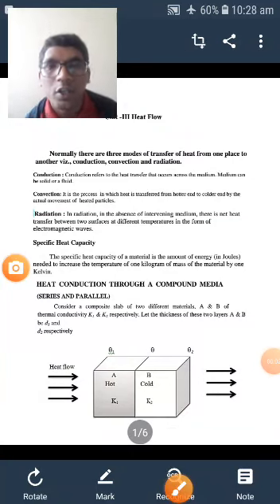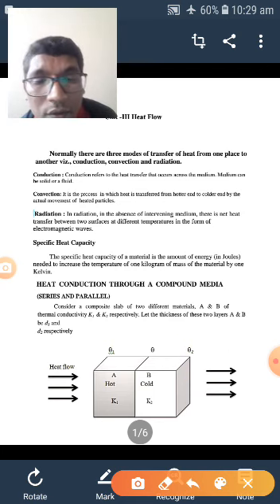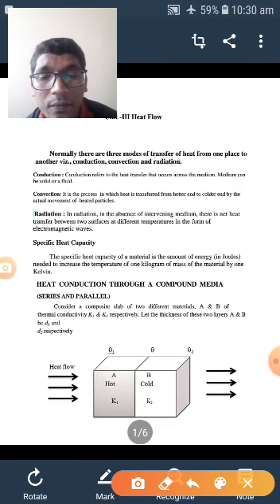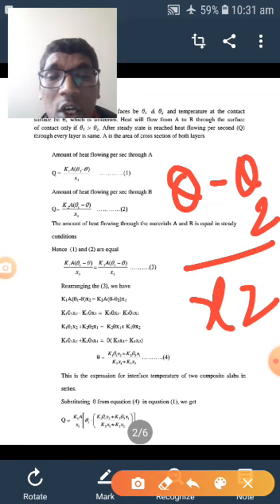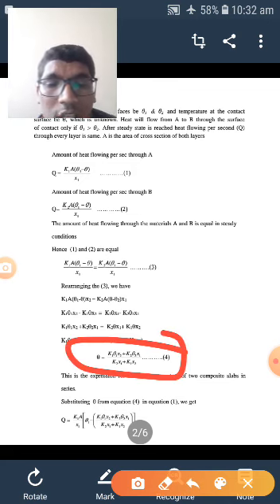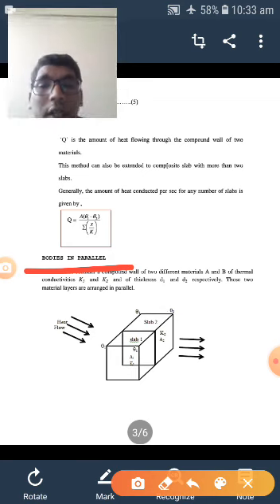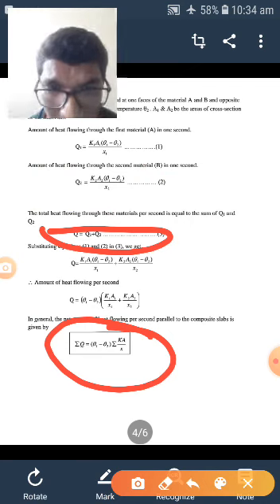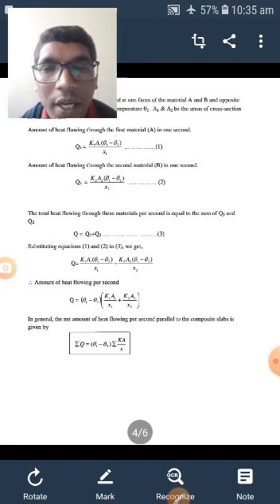Heat conducted through compound media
Video from Kathirvel Ponnusamy